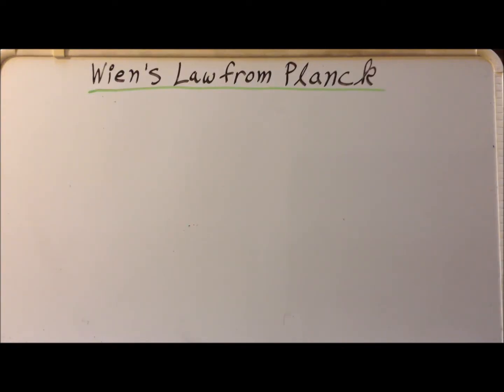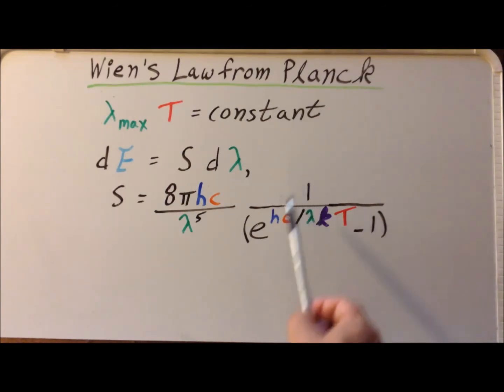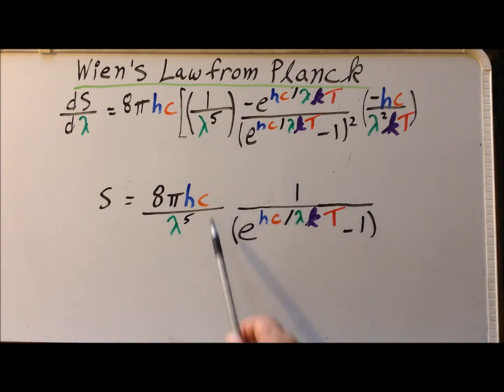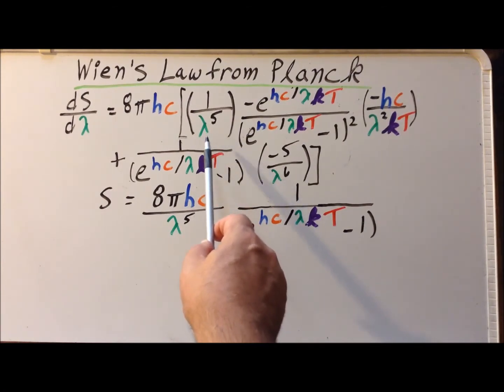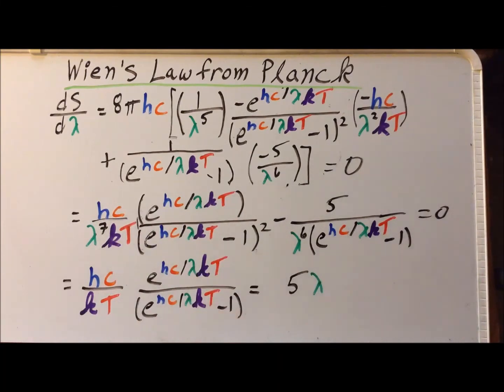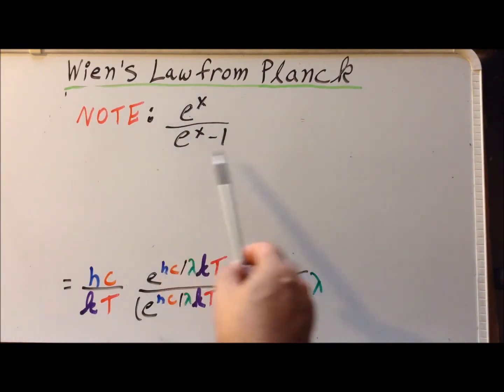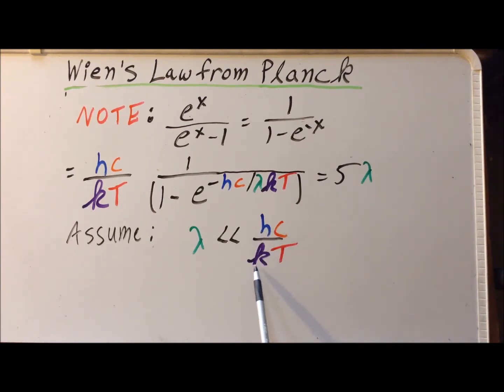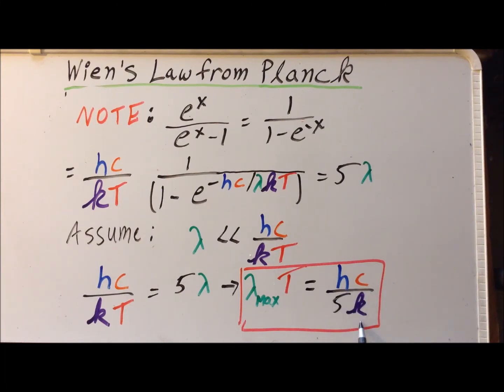Wien's displacement law from the Planck distribution: a color-coded, step-by-step derivation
00:15   Introduction
00:31   General form of Wien's Law
01:05   Planck distribution
01:28   Find maximum by setting first derivtive equal to 0
01:48   Applying product rule
03:48   Sinplify expression
04:25   Multiply each side by exp (𝘩𝘤/ λ𝓴𝘛) - 1
05:26   Note that eˣ / eˣ -1 equals 1 / (1 - e ⁻ˣ)
06:11   Make substitution
06:27   Assume λ  ≪ 𝘩𝘤 / 𝓴𝘛
06:55   Fractrion becomes equal to one
07:09   Susbstitute into general form (00:31)

Wien's displacement law is derived from the Planck distribution for a black body radiator. Each step is color-coded for easier understanding.